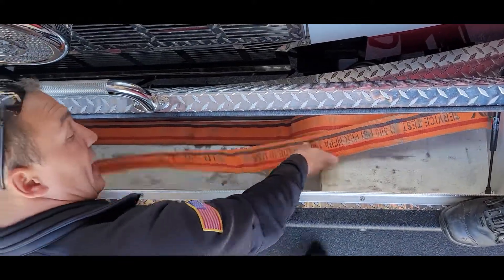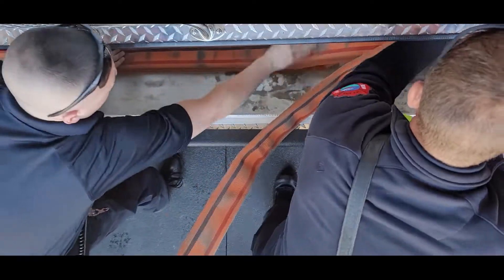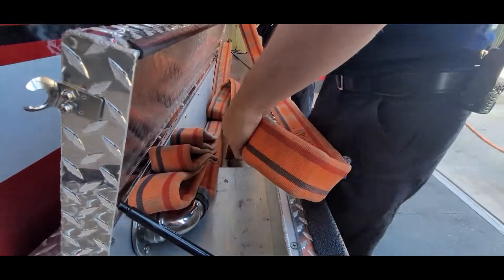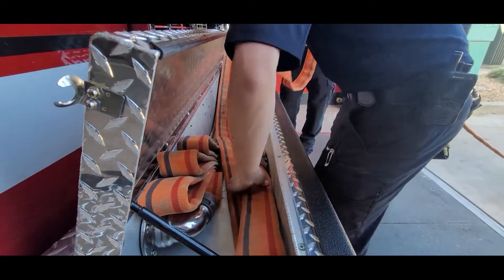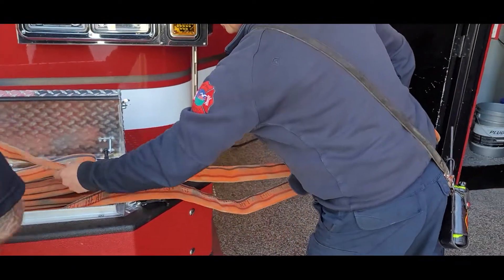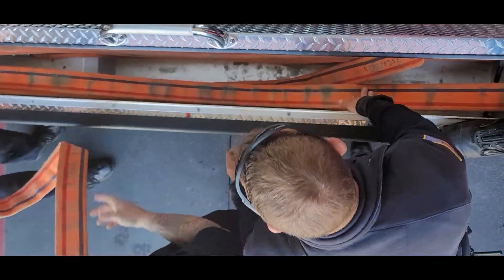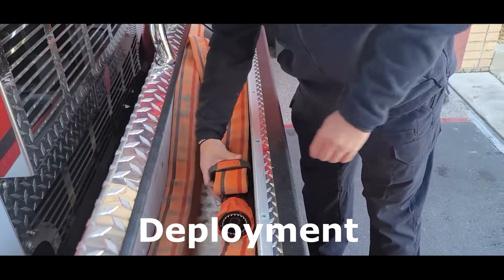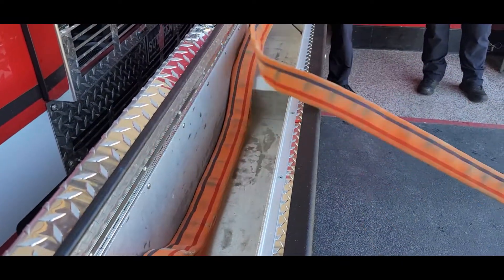100' Front Scorpion Load - Pack and Deployment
This video details the 100 foot front bumper load in a scorpion load format. This is 1.75" attack line.